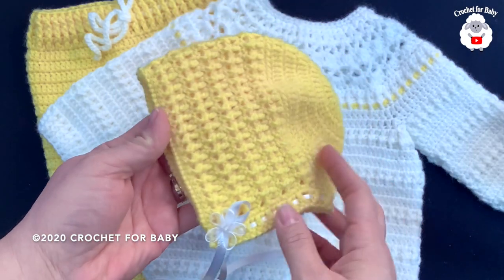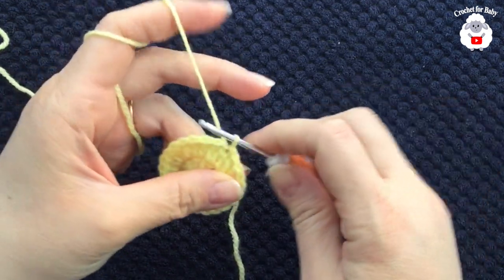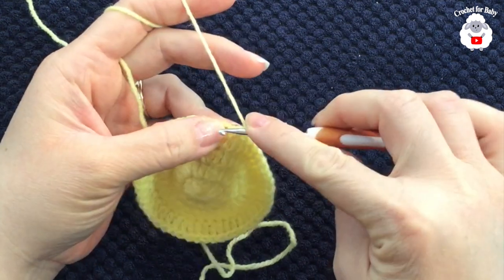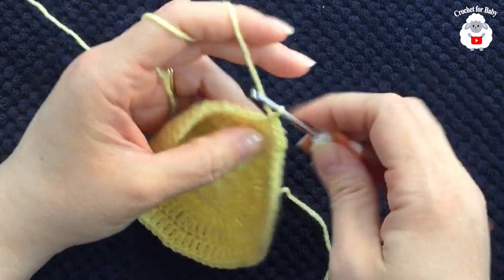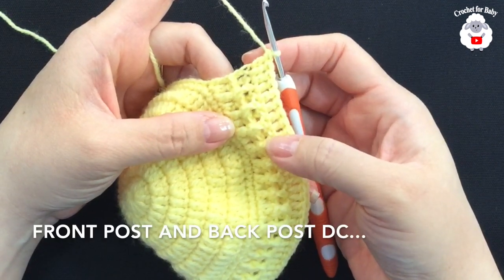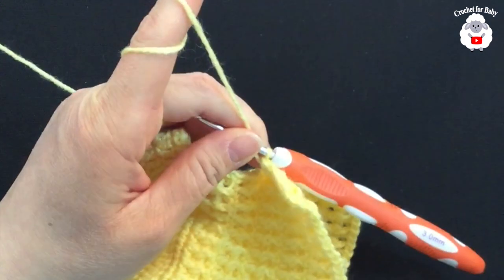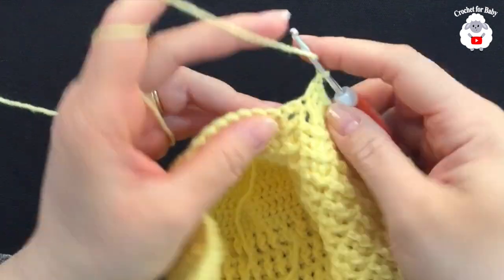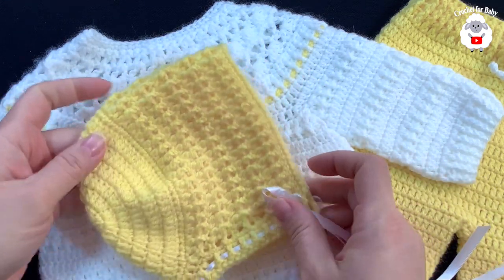Easy crochet baby bonnet, crochet cap or hat 0-3 months / How to crochet / Crochet for Baby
My name is Sara and I make crochet tutorials in Spanish and English. In today's tutorial I will show you how to crochet this easy crochet newborn baby bonnet, crochet cap or crochet baby hat for boys and girls. It's part of a coming home crochet baby set which includes the crochet sweater or pullover, crochet baby pants with footies and crochet baby hat or bonnet. This crochet baby set is for 0-3 months but if you prefer to make it for newborns just use a 2.5mm hook with baby yarn #3 or DK yarn.

Yarn Used:
White and Lemonade

🌷🌷Written pattern can be found in my Etsy shop crochetforbabystore here’s the

Copyright:
You may NOT sell any of my patterns and claim them as yours. You may NOT make any video using my patterns or use same name and claim it as yours. You may make any item using my patterns for personal use. You can sell your item too like at craft fairs, bazaars etc as long as you give me credit (providing a link) for my pattern. You can share links of any of my patterns in any social media so long as you link back directly to my original video tutorial and channel and provide credit for my patterns. You can NOT use my pattern, with same name and claim it as yours in any social media platform, website, blogs etc., If you are unsure, please ask permission first.

This video is about crochet baby bonnet #240

Many of you have asked me where to send donations as a thank you for my work and to help me buy supplies.
Thank you so much for your endless support 🙏🏻😊